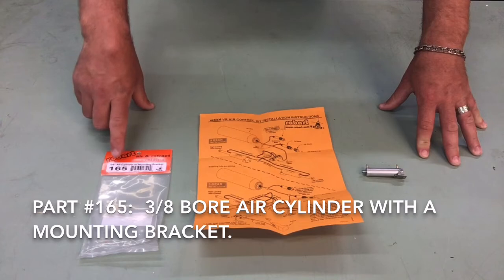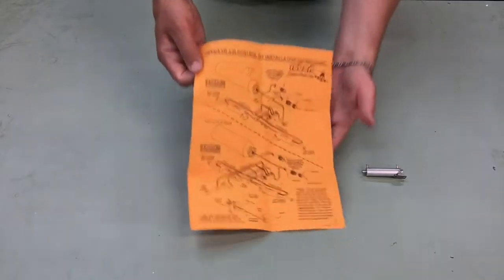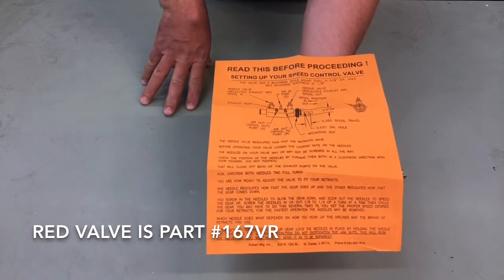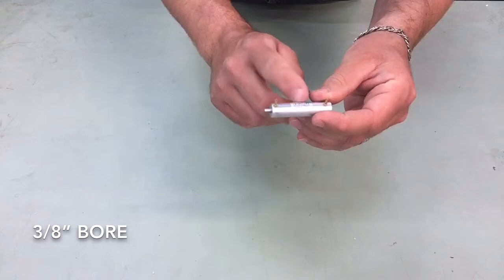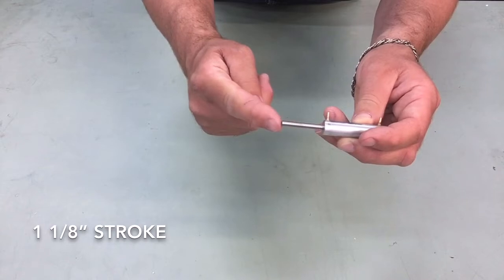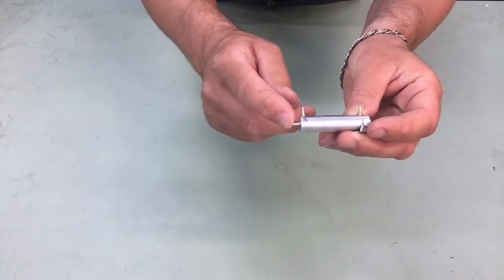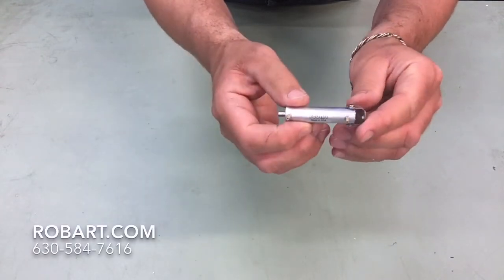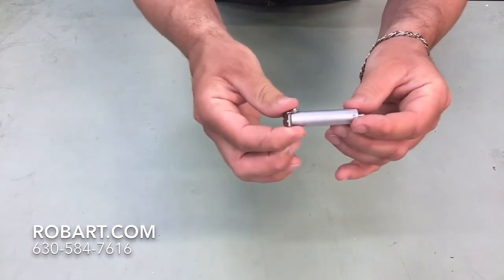Robart 3/8 Bore Air Cylinder Part #165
Check out this Robart air cylinder:

Part #165
Mounting bracket included

3/8" bore
1 1/8" stroke
2-56 internal threading on push rod